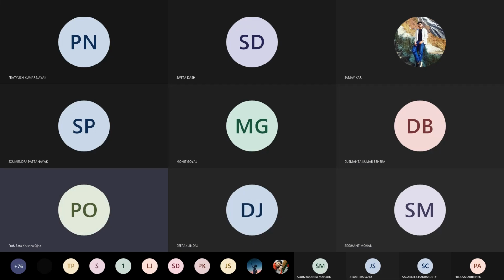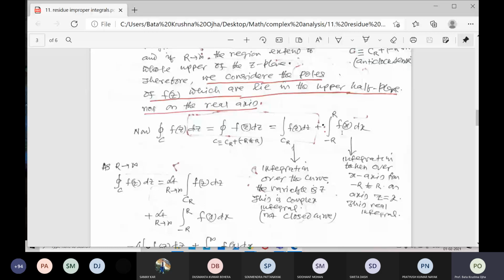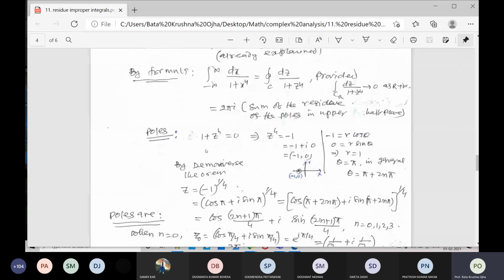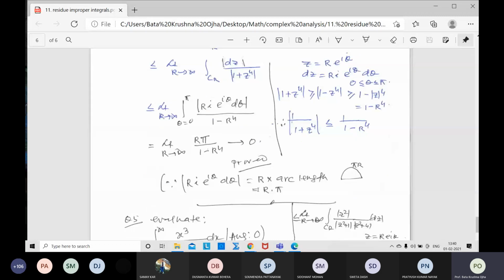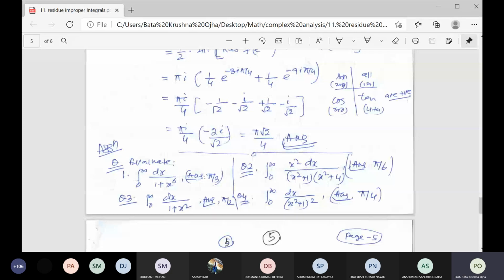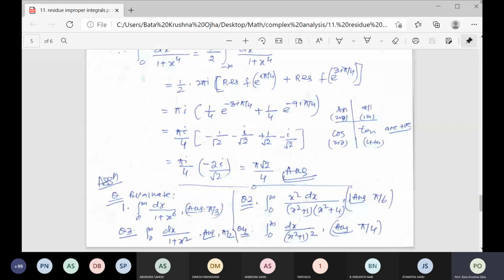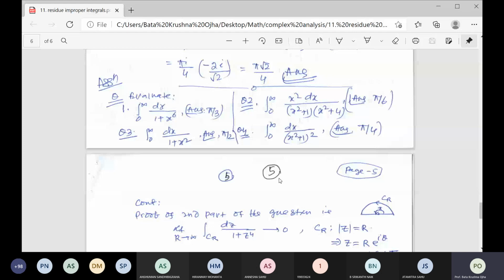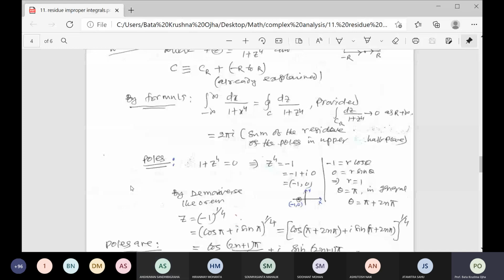C A Lecture 21